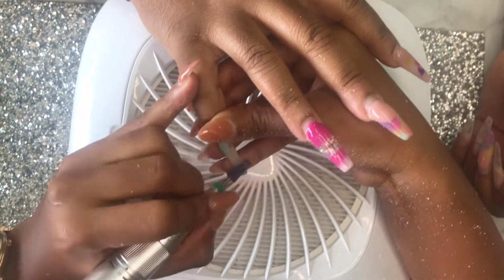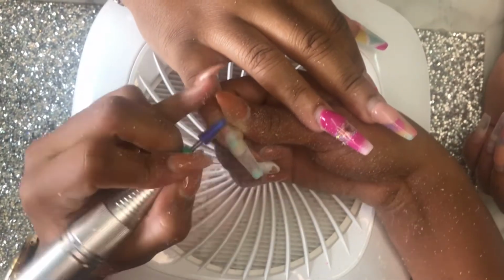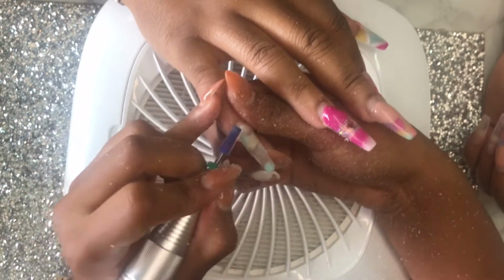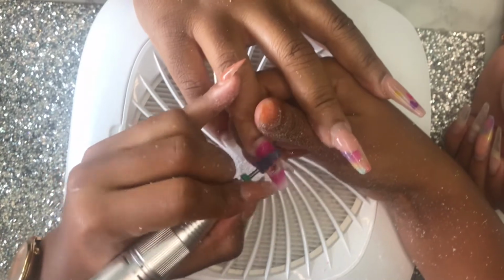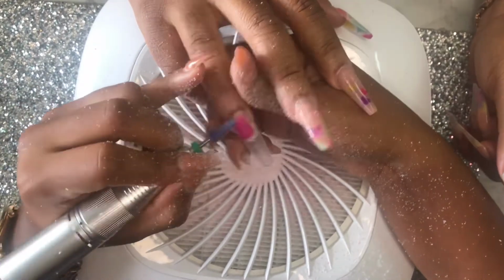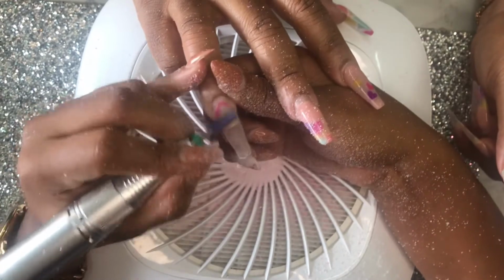Watch me Work | Recreating Not Polish Acrylic Set | MelodySusie 2 in 1 Dust Collector & Drill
Hey everyone I was super excited to film this for you guys so I hope you enjoy 😊

Gliterbels Acrylic
Not Polish Acrylic
No lift Primer
Nail Supply Glamour Dehydrator